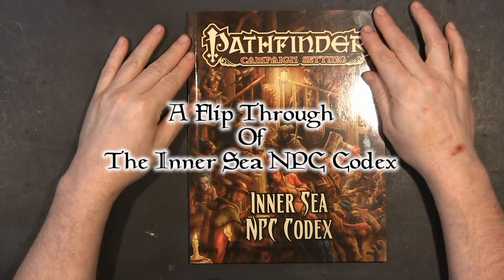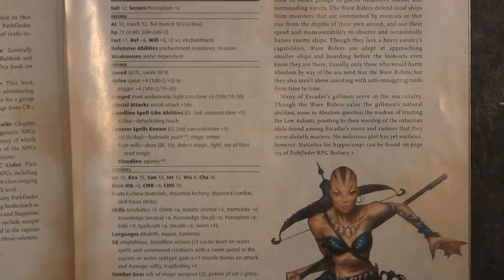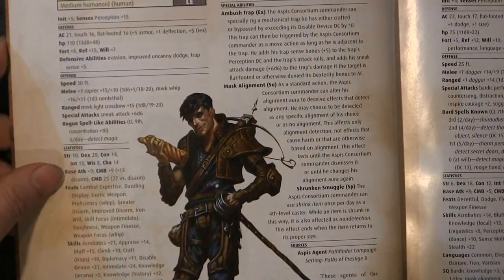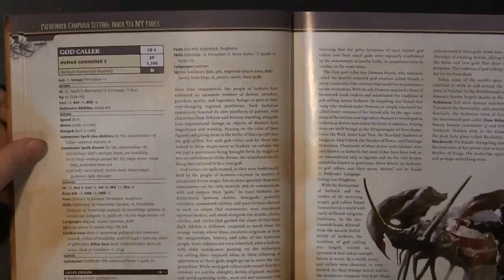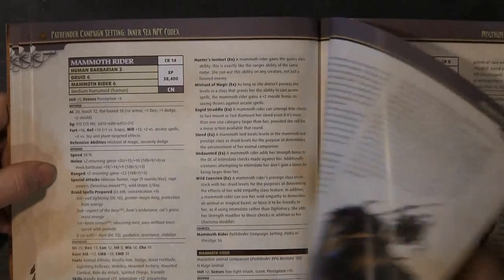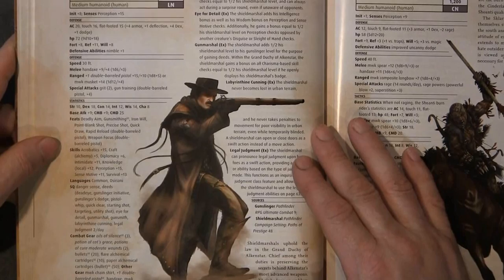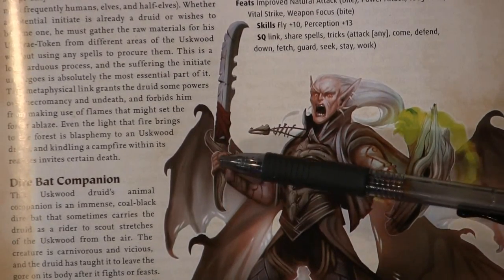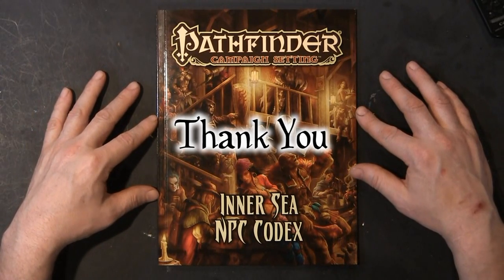Flip Through Review 13: Inner Sea NPC Codex for Pathfinder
In this Flip Through Matt takes a look at some of the highlights offered by the Inner Sea NPC Codex.